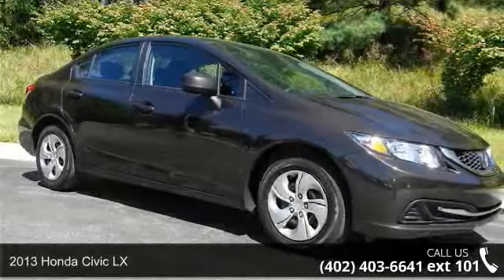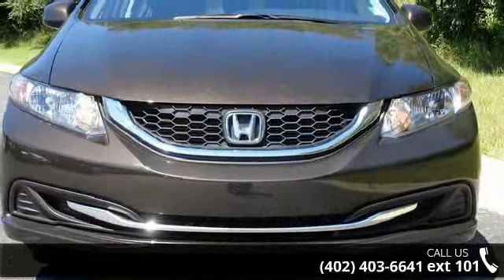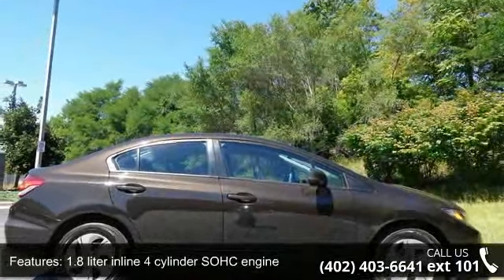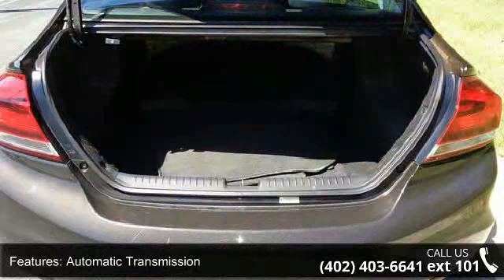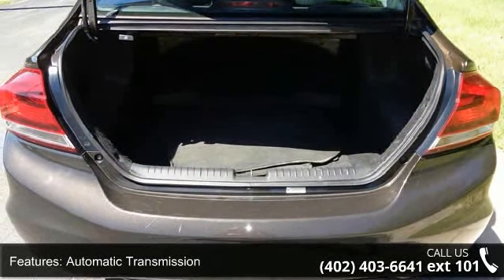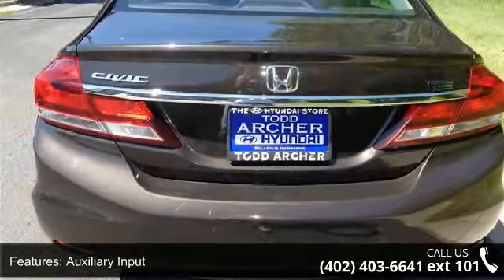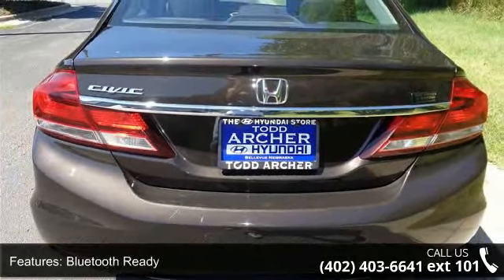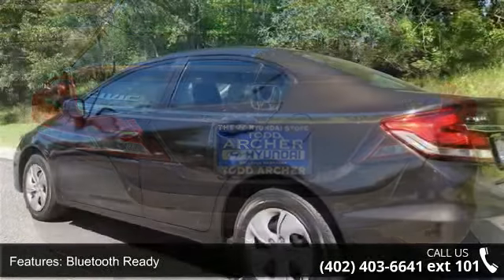2013 Honda Civic LX - Todd Archer Hyundai - Bellevue, NE ...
**One Owner with Clean Carfax & Title!! Fully Inspected Oil Changed New Air Filter & Professionally Detailed!! Black w/Cloth Seat Trim. Who else can beat the strong history of a long lasting Honda Civic? Be the talk of the town when you roll down the street in this gas-saving 2013 vehicle. This is a wonderful one-owner Civic and it's ready for you to take home today. No sordid history on this one-owner gem. Let Us Know if You Have any Questions? Enjoy the Pictures & Your Stay on Our Site!!